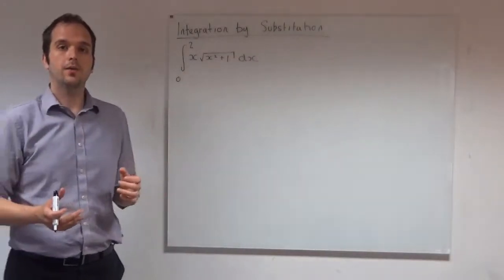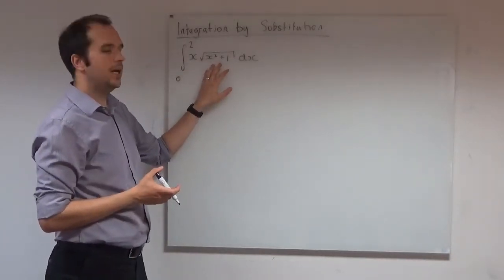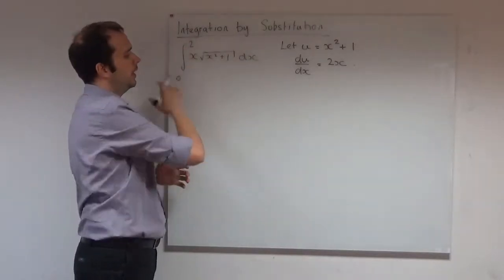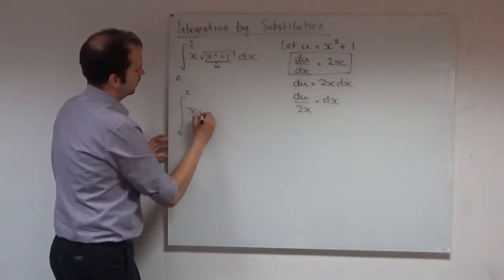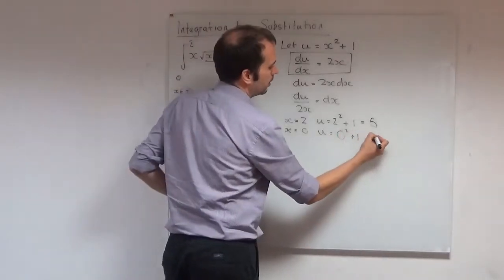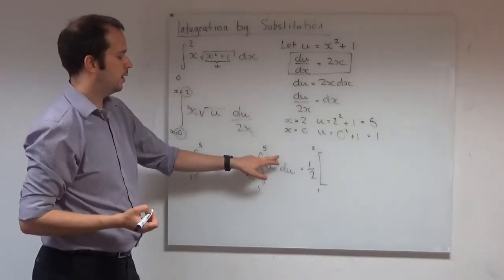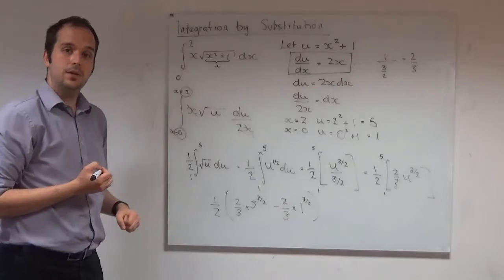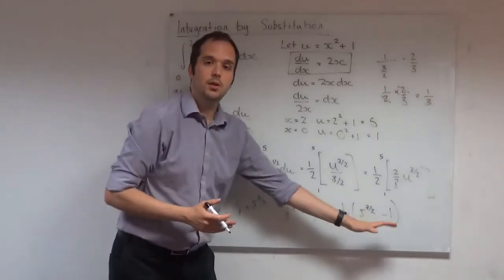Integration by Substitution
In this video we use a substitution to solve a definite integral.